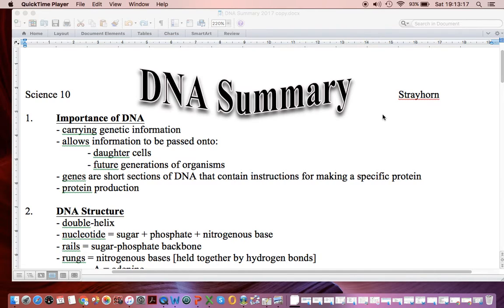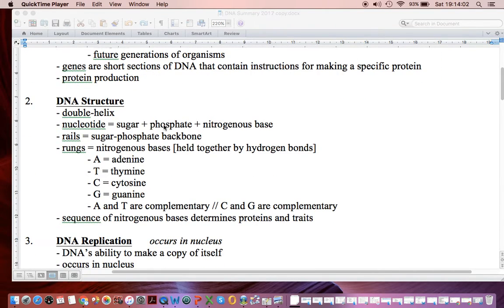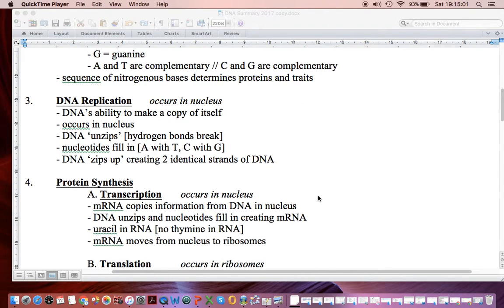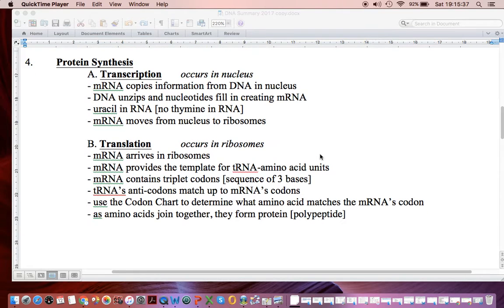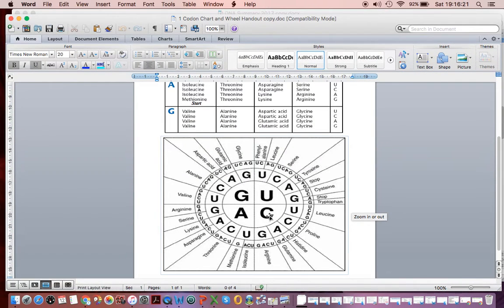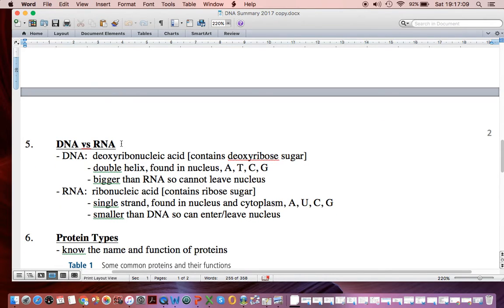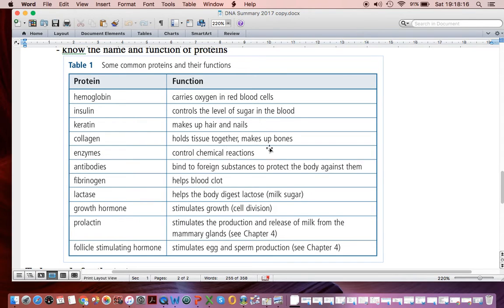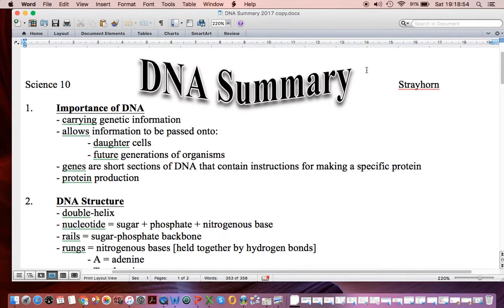DNA and Protein Synthesis Summary